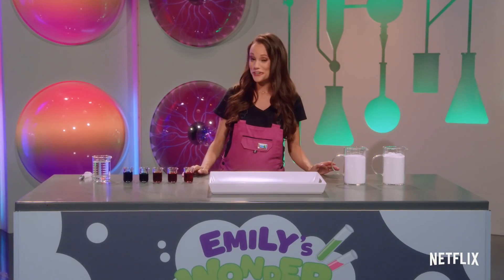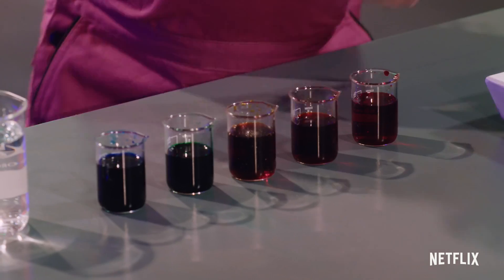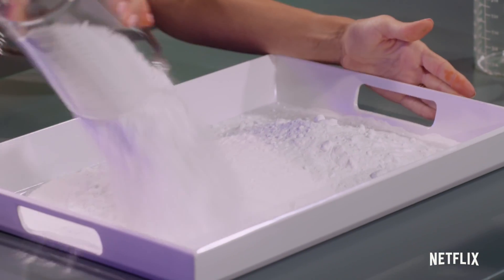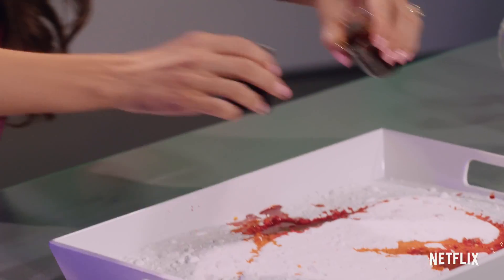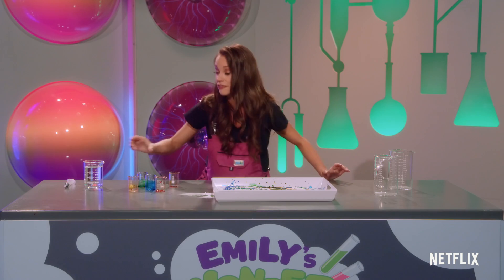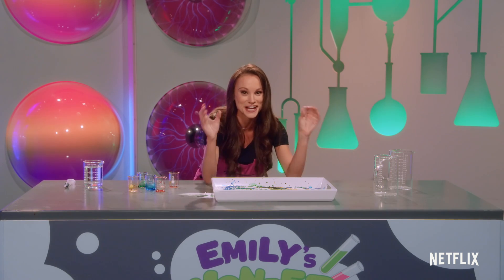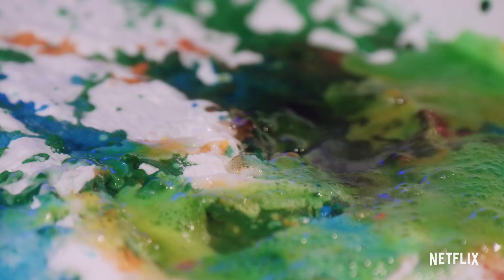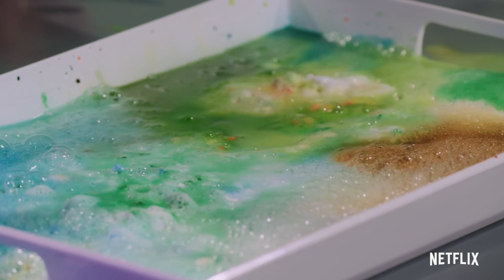How to Make Rainbow Bubbles Science Experiment 🌈 Emily’s Wonder Lab | Netflix Jr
Learn how to make rainbow bubbles at home with three simple ingredients: baking soda, vinegar and food coloring. Now YOU can explore the science of chemical reactions from the comfort of your kitchen! Emily's Wonder Lab arrives August 25 only on Netflix!